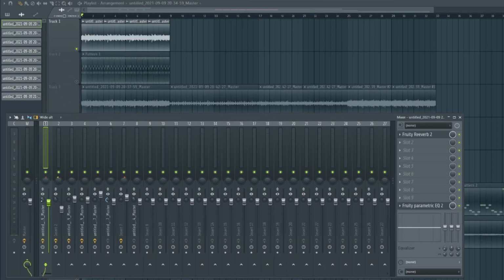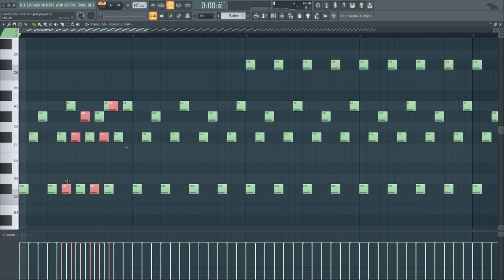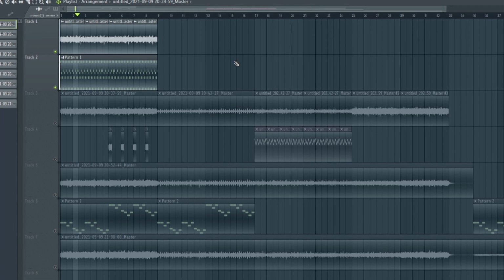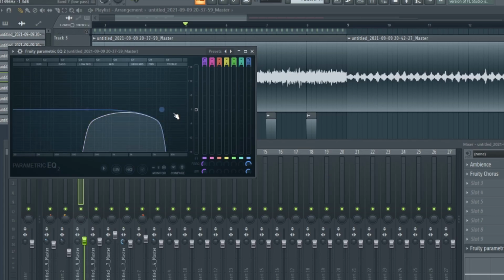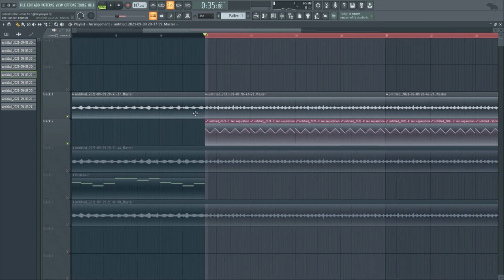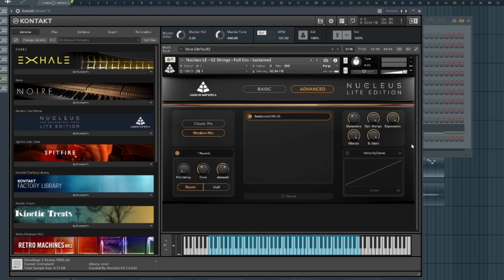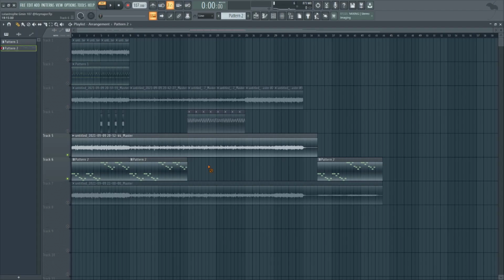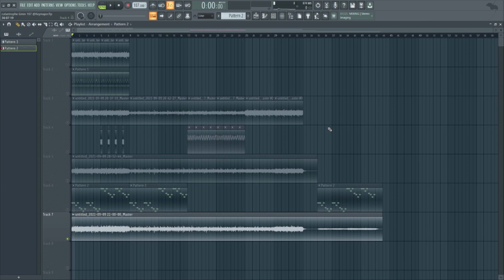How To Make DARK AMBIENT Melodies For Southside 808 Mafia | Fl Studio 20 Tutorial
LOOP KIT DROPPING SUNDAY!!!

Today I will be showing you How To Make DARK AMBIENT Melodies For Southside 808 Mafia